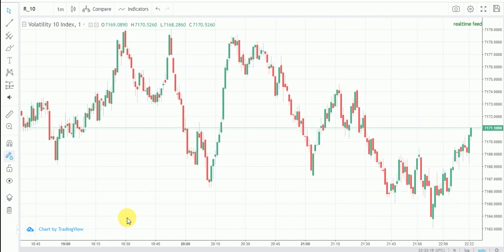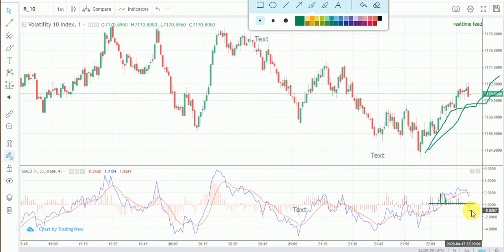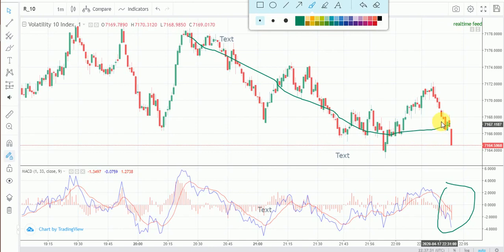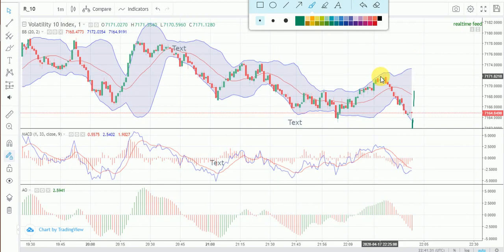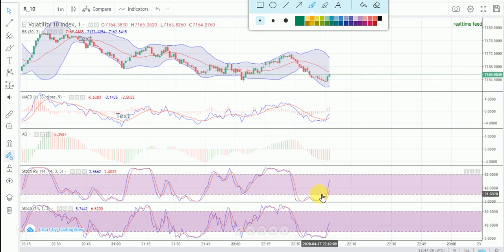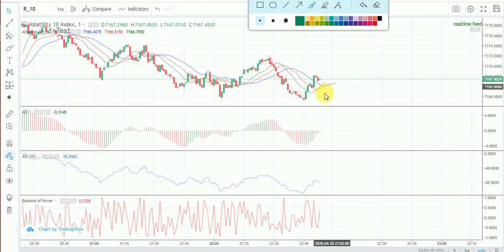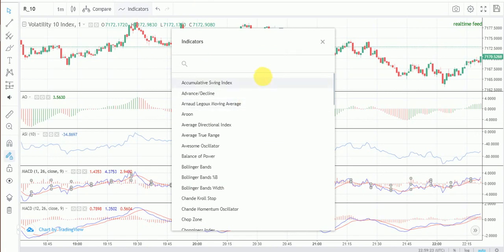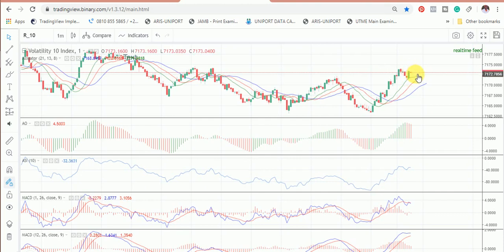Best Forex Chart/ Strategies Analysis And How to use Best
Comment your level of understanding and what can be possibly covered!